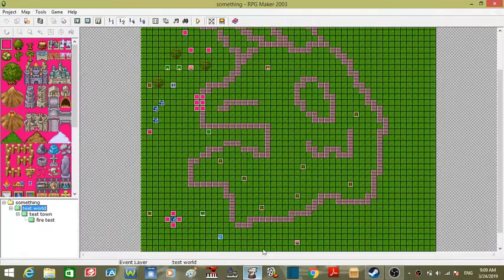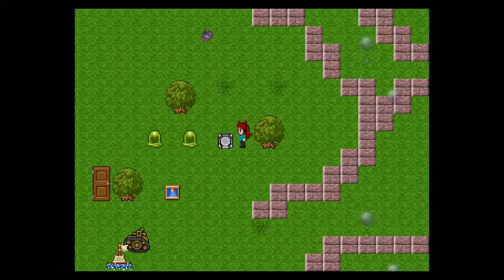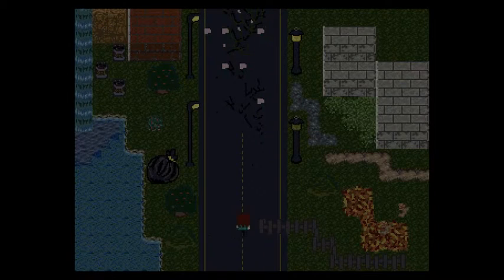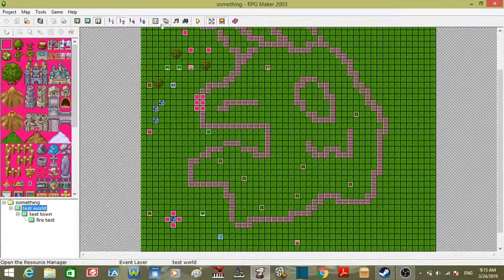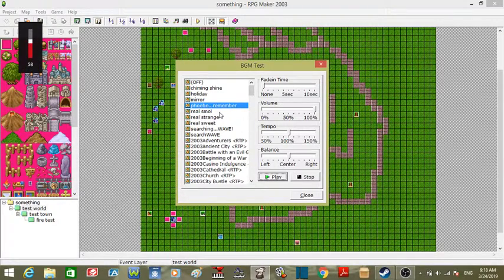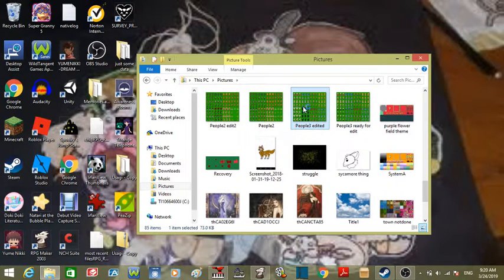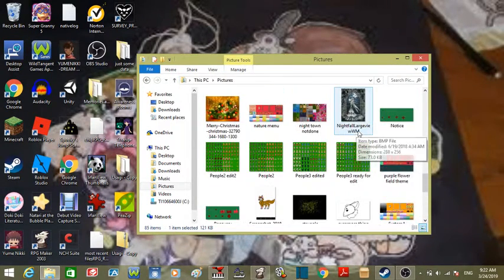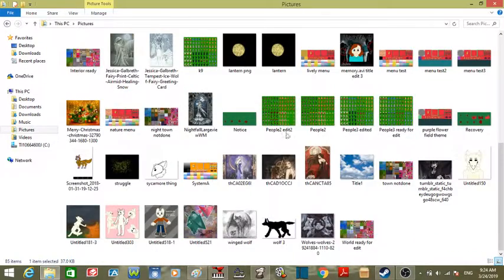New game update pt 1